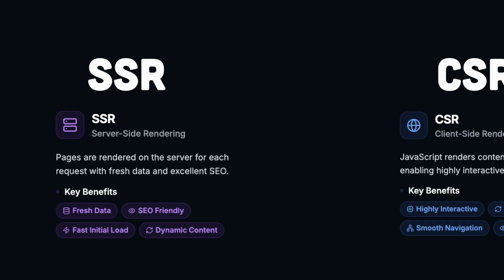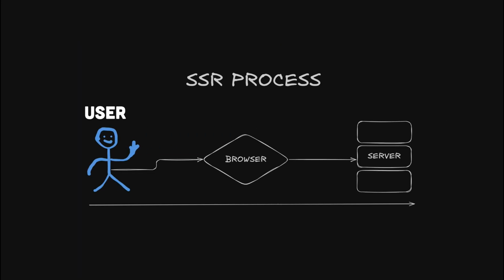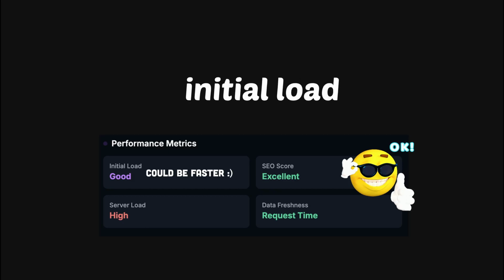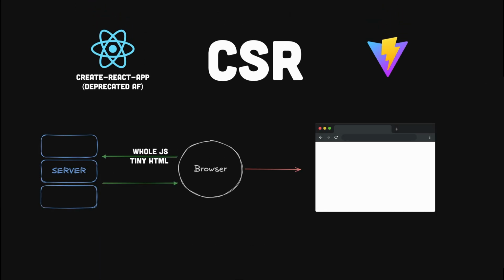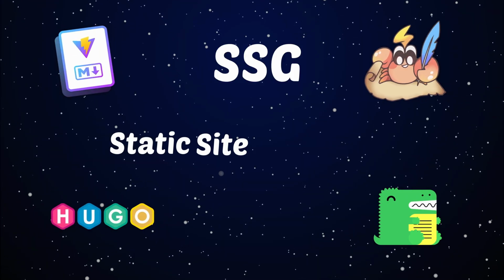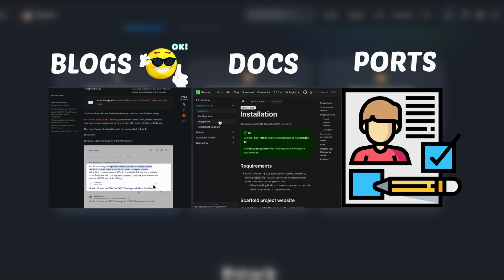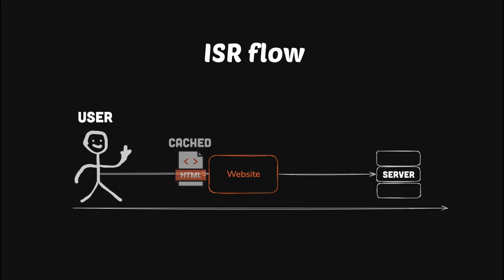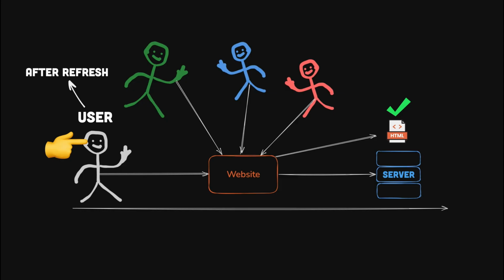SSR, ISR, CSR, SSG, Explained...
A explanation of rendering strategies in nextjs. With this you'll get a better idea of what fits your needs when creating a new project